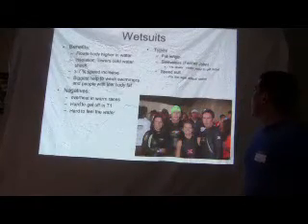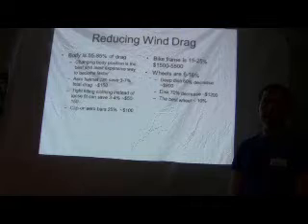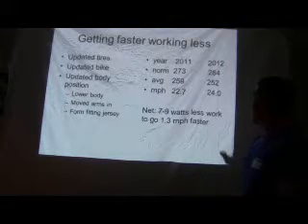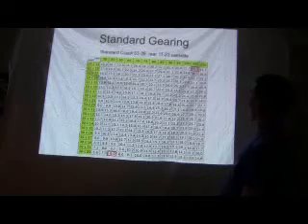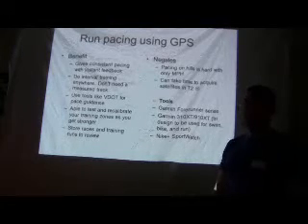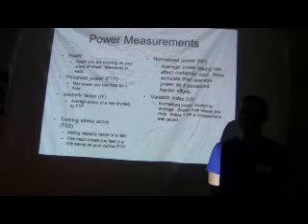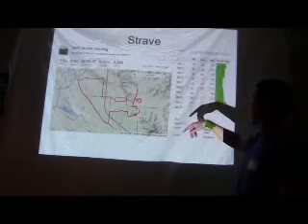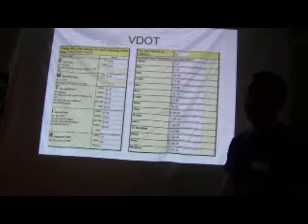Bluff Busters Tri Team Seminar on Technology and Racing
Bluff Buster seminar on technology and science and how it can help you race faster by Mike Bouska